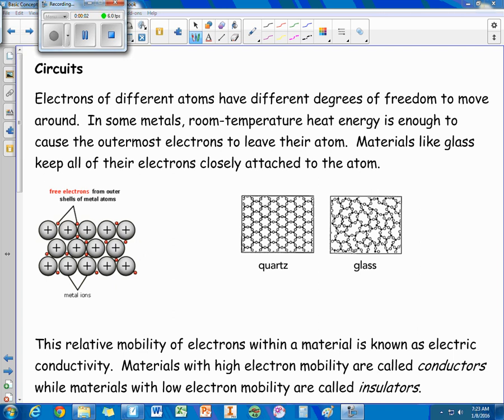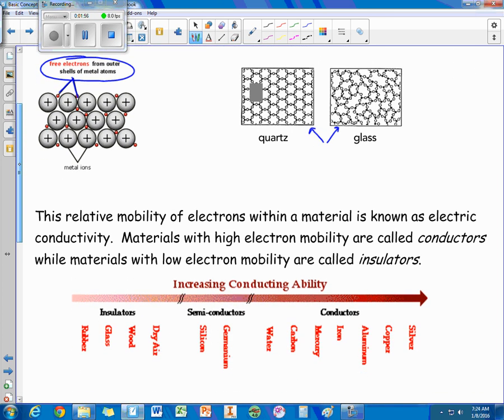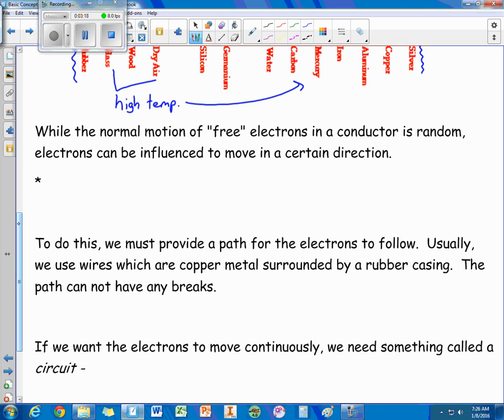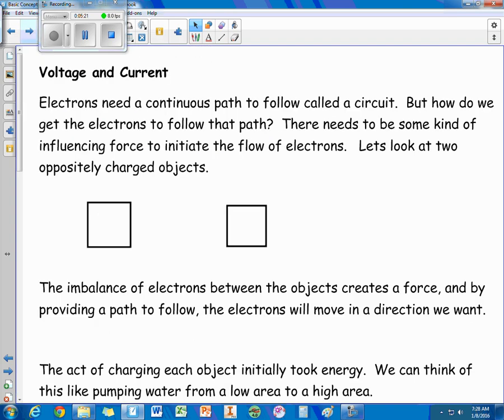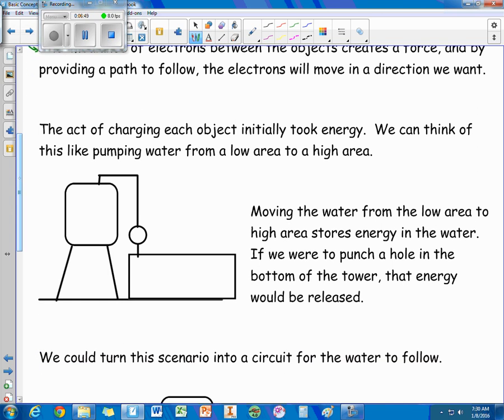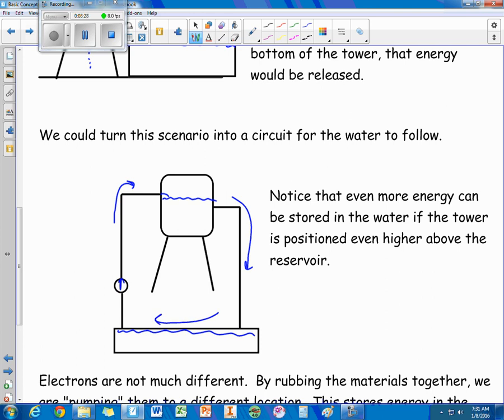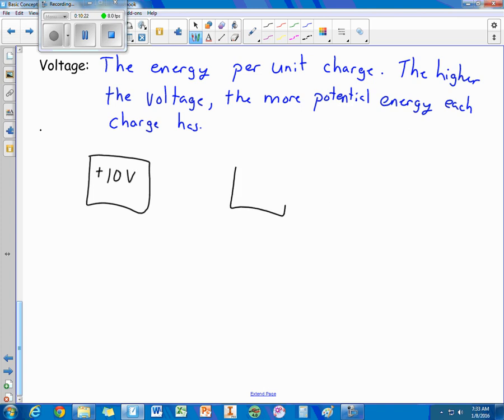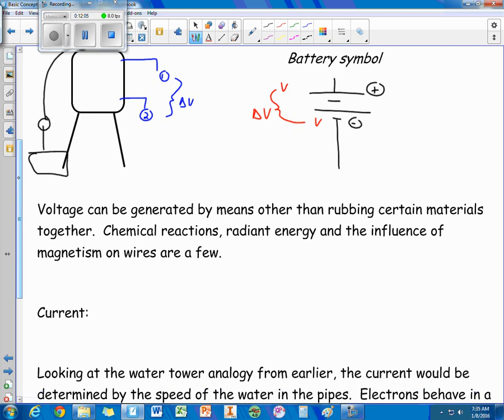Basic Concepts of Electricity Video Notes 2